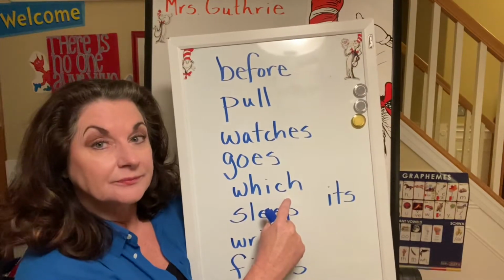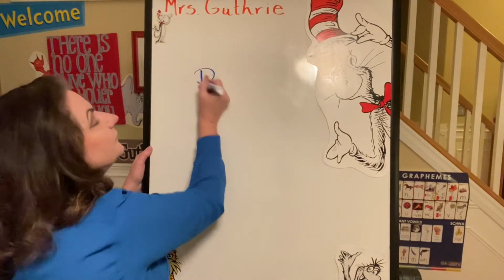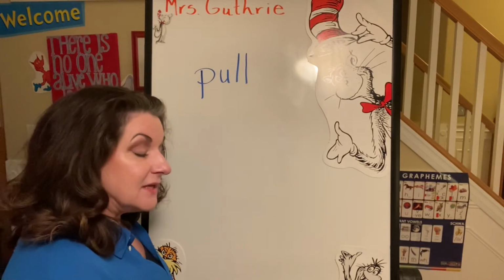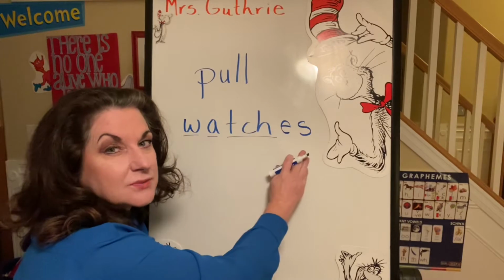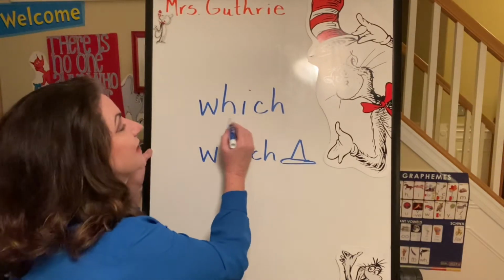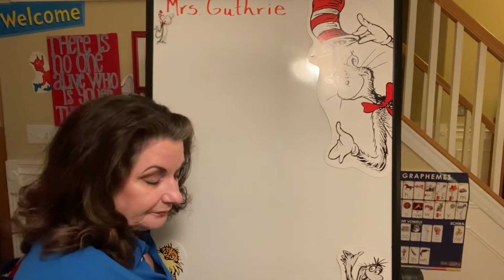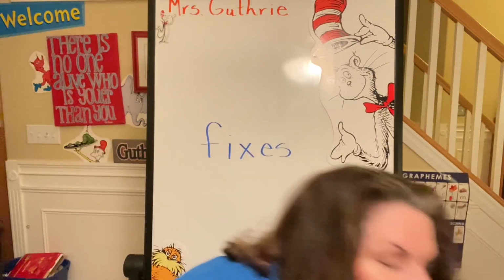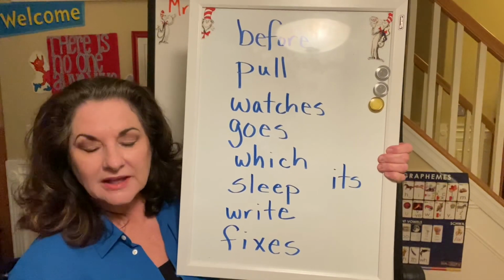Mrs. Guthrie reviews tricky spelling words (Module 13, 2nd grade)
Mrs. Guthrie reads and writes tricky spelling words